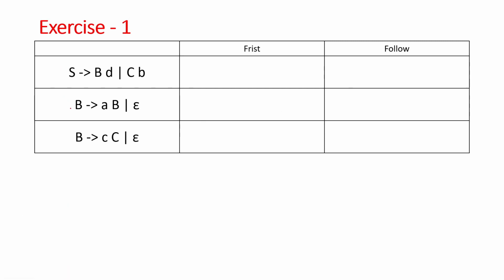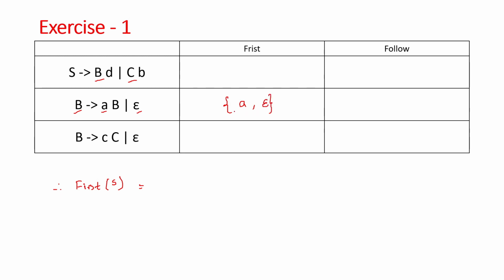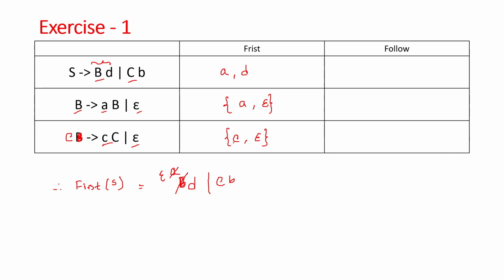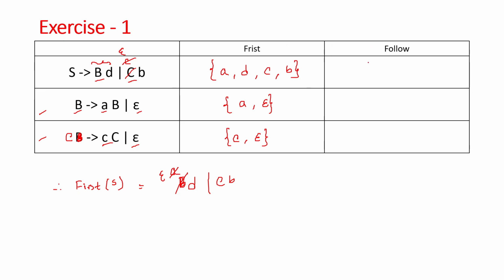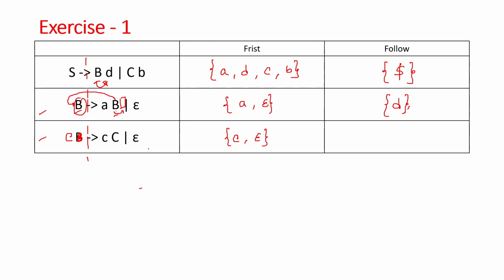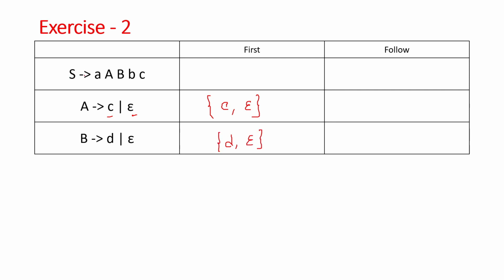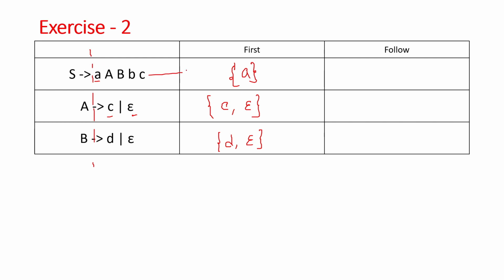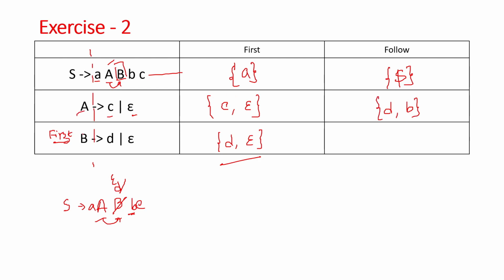Find First () & Follow () Function of a Grammar | Compiler Design | Exercise | Part - 1 | English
It is an English tutorial video on Compiler Design. Here we learn How to Find First () & Follow () Function of a Grammar | Compiler Design | Exercise | Part - 1 | English | Tutorial | 2023 | Step by step.